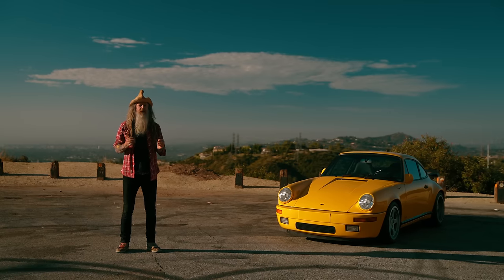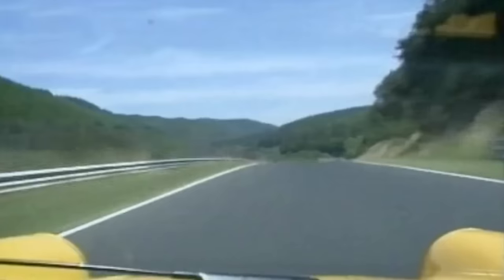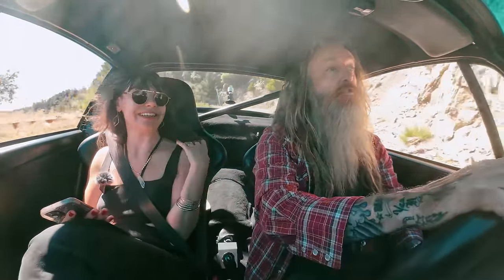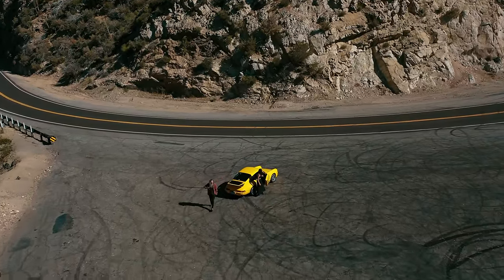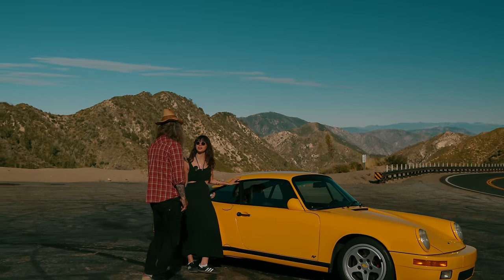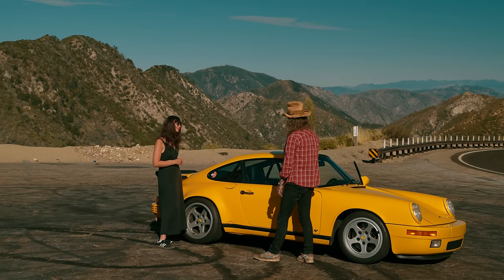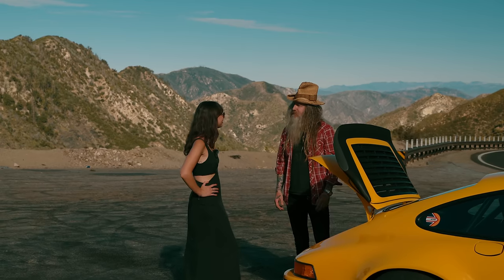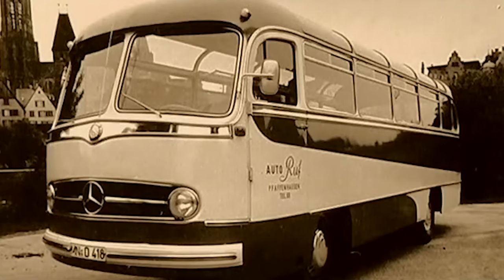ITS NOT A PORSCHE ,ITS A RUF CTR -211MPH YELLOWBIRD, THE WORLDS FASTES CAR BACK IN 1987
Lets Learn about the RUF CTR YELLOWBIRD and the RUF family History with Aloisa Ruf .